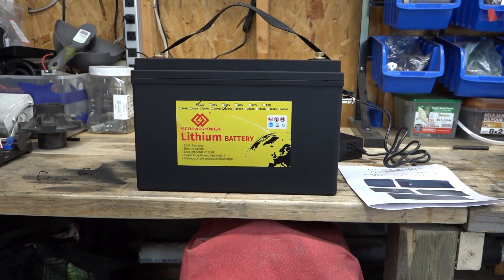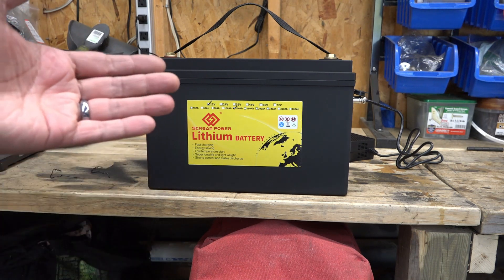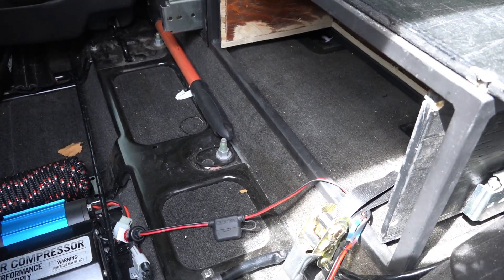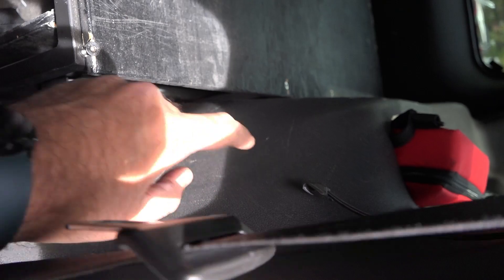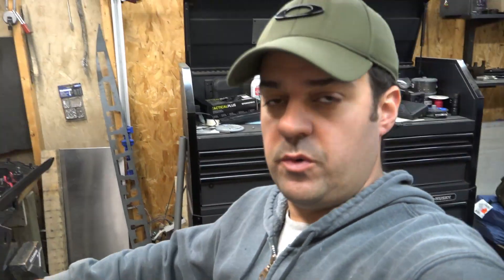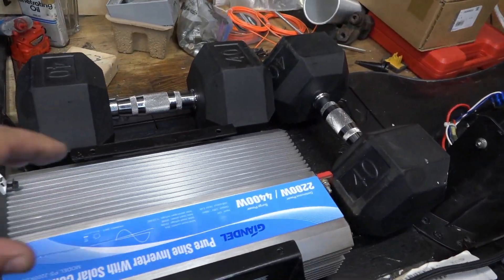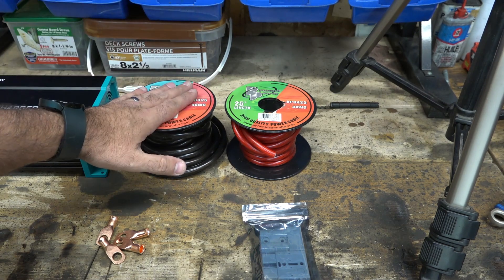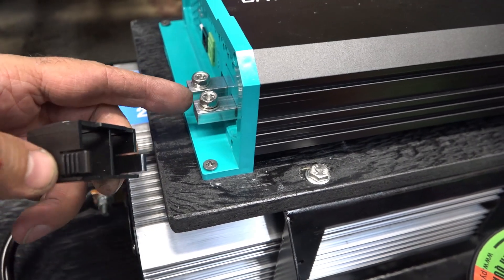Budget-Friendly Off-Grid Power Solutions for Overlanding, Vanlife, Campers & Off-Grid Living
Welcome to our latest video where we dive into the world of budget-friendly off-grid power solutions! Whether you're into overlanding, Vanlife, model life, or camping, this video is packed with valuable tips and insights to enhance your off-grid experience. In this episode, we showcase the installation process of the Renogy 40Amp DC to DC charger, a game-changer for off-grid sustainability. Watch as we demonstrate step-by-step instructions on how to set up this powerful charger to optimize your 120Ah lithium battery. Join us as we unlock the secrets to achieving ultimate off-grid living and sustainability while keeping your budget intact. Don't miss out on this must-watch video for all off-grid enthusiasts!

Product Links:
Renogy 40 amp DC to DC Charger

100 Ah LiFePo4 Battery  (International Link)

120 Ah LiFePo4 Battery (Canadian Link)

12V Voltage Meter Monitor with Touch on/off (Green)

The opinions expressed in our videos are solely those of the presenter and should not be construed as factual or professional advice. Any modifications or repairs made to vehicles or boats should be completed by licensed professionals. We are not responsible for any damages, accidents, or injuries resulting from attempting any projects or modifications demonstrated in our videos.
Moreover, if you decide to embark on any trips or expeditions, you do so at your own risk. We recommend that you thoroughly plan and prepare for any such activity and take the necessary safety precautions.

We appreciate your interest in our channel and hope that you find our content informative and enjoyable. However, we would like to stress that we are not responsible for any damages or injuries resulting from attempting any activities or projects depicted in our videos. By using the information presented on our channel, you assume all responsibility and risk.